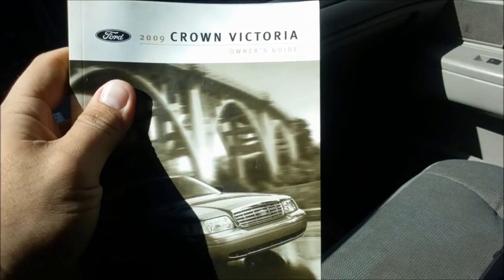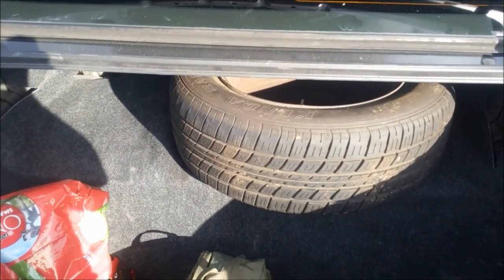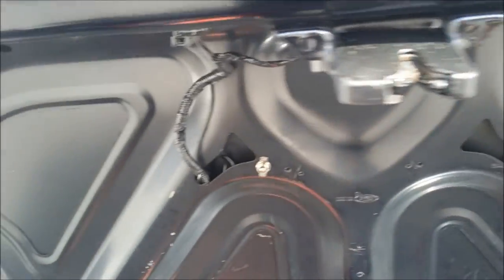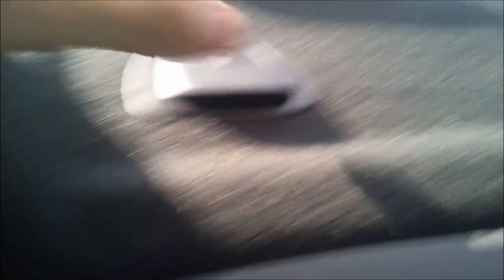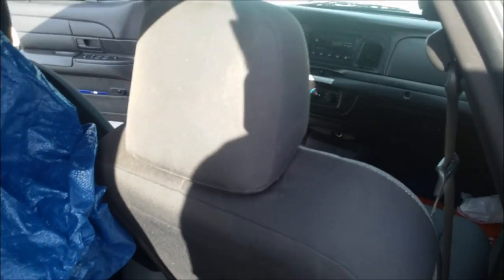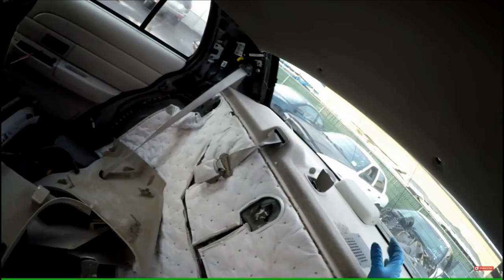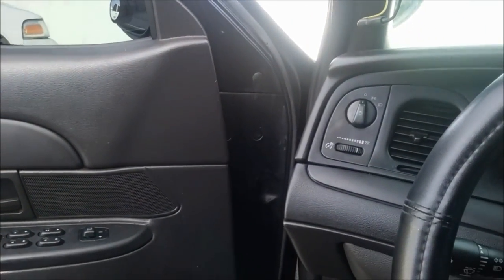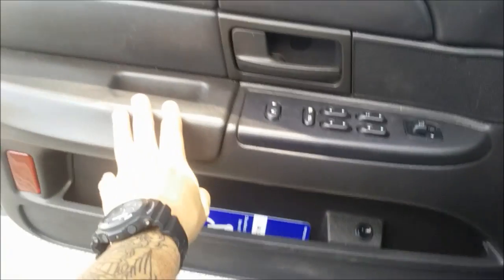CROWN VICTORIA HIDDEN SECRETS!! Pt1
Part 1 of 3 series where i show you guys hidden secrets that are in your crown Victoria police interceptor

make sure to checkout Crown ricks auto channel